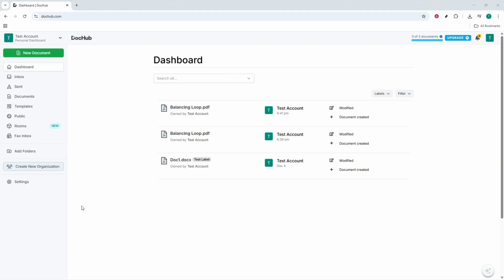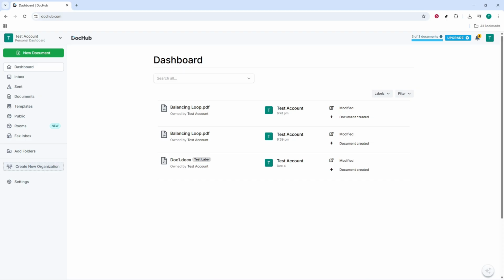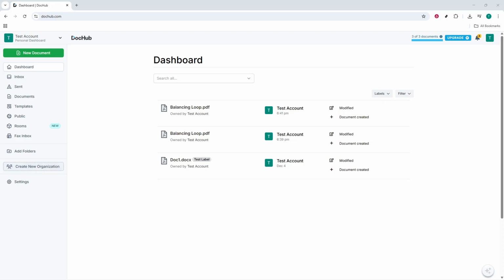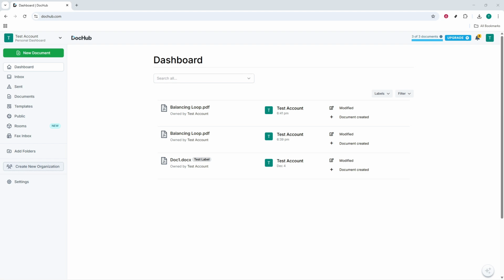How To Whiteout Text In DocHub (Working 2026)